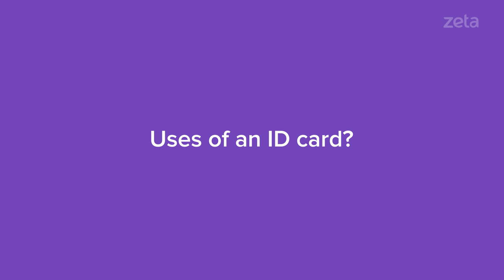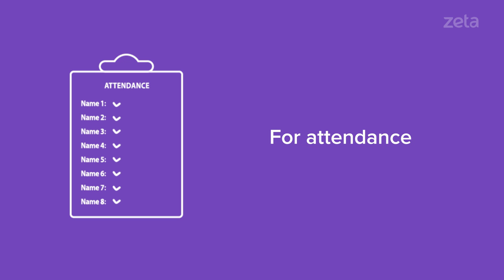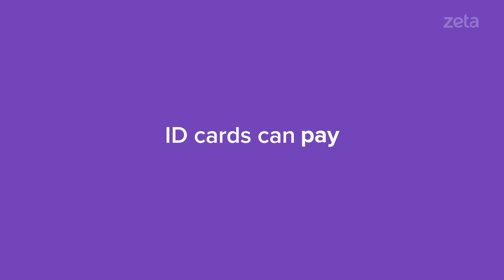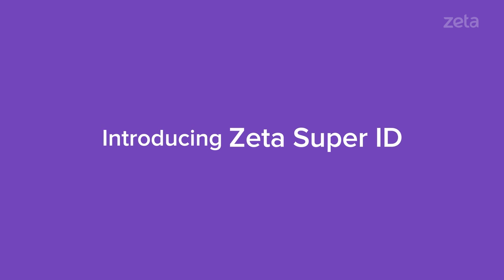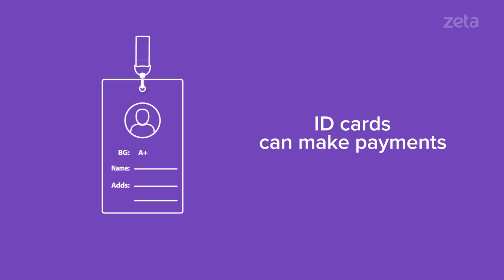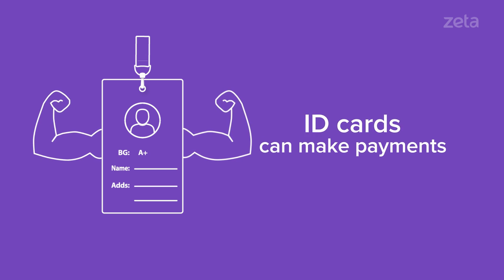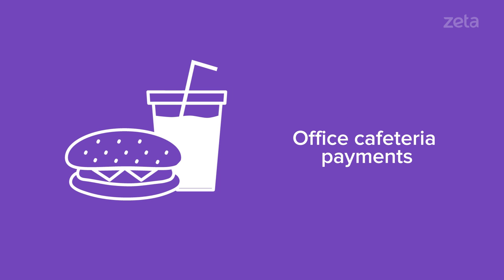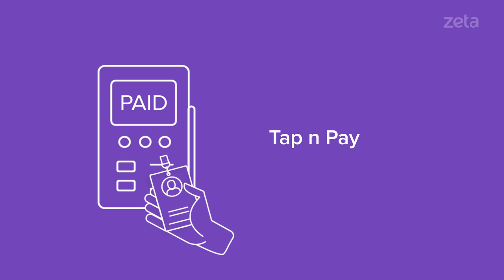Zeta Super ID - now ID cards can pay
Zeta's unique technology now allows employees to pay at office cafeterias with their company ID cards. Watch this video to know more.